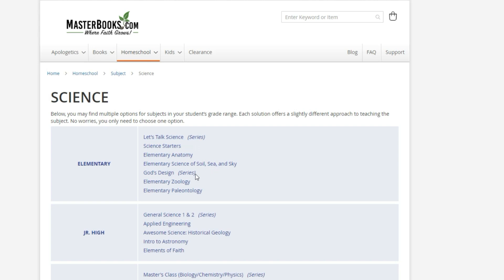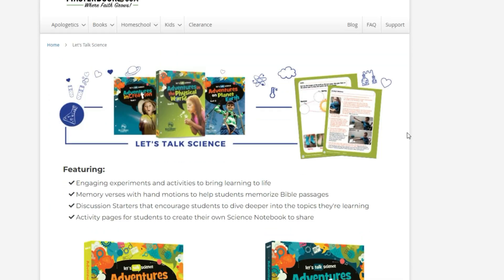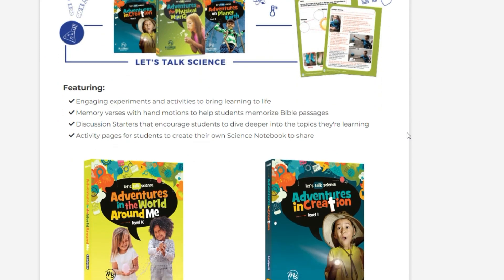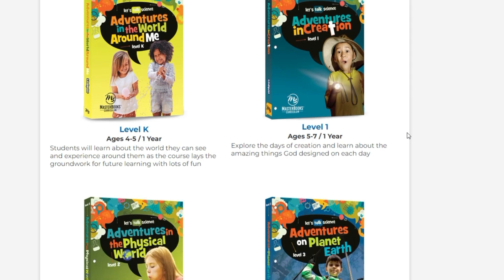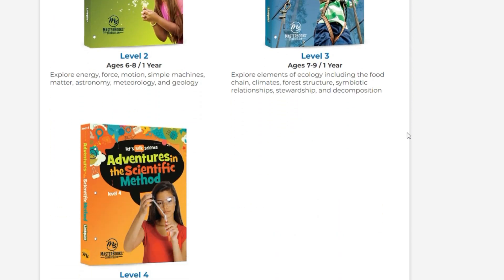Homeschool Science Curriculum - Master Books Lets Talk Science Review + Flip Through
In this video, we will be reviewing Master Books: Let's Talk Science Curriculum. This curriculum is perfect for homeschoolers who want to learn about science. We are also going to be flipping through the curriculum so you can see for yourself how everything is organized.

Hey Friends! My name is Ashlee, and I am a homeschooling mom to 3 kids. Currently, I have a 4th, 2nd, & Preschooler! I work full-time from home while balancing homeschooling. Thanks for being here! If you are watching this video, I am sure you love either motherhood or homeschooling as much as I do. I started sharing our homeschool journey in hopes to help other families navigate the world of homeschooling. Regardless if you are brand new to homeschooling or a veteran homeschool parent, I hope you can find some great information in the videos I share!

📧 Let’s Connect! 📬